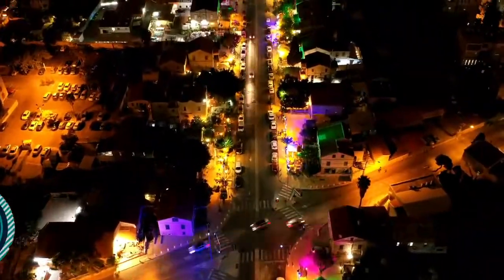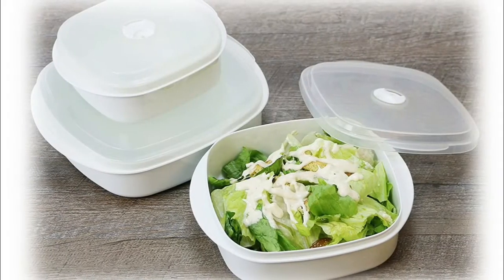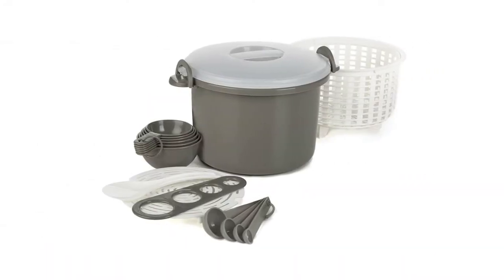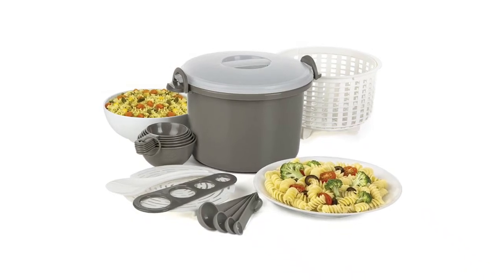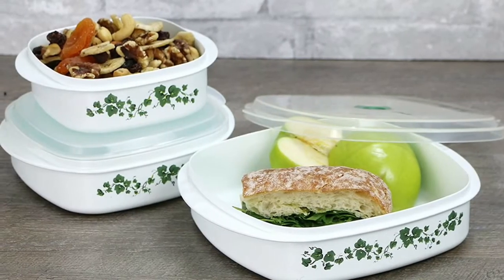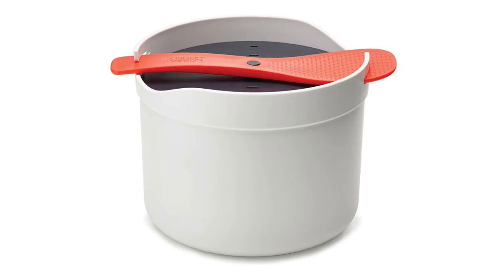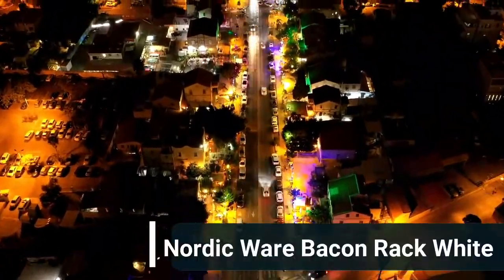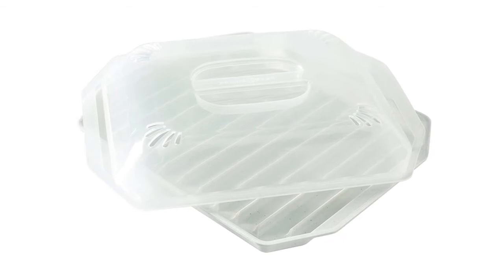What Type Of Microwave Cookware Best For You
The Best Microwave Cookware has a stackable design that helps you to cook your entire meal in a few minutes. It has integrated handles that allow you to grip the unit comfortably from the microwave. The tight-fit lid ensures all nutrients and flavors are retained.

Here Are The Top 5 Best Microwave Cookware :

2:16 ~ 1.Nordic Ware Bacon Rack White
[paid link]

1:47 ~ 2.Joseph Joseph M Cuisine Microwave Rice Cooker
[paid link]

1:21 ~ 3.Reston Lloyd 6-Piece Microwave Cookware
[paid link]

0:51 ~ 4.Prep Solutions by Progressive Microwaveable
[paid link]

0:11 ~ 5.Calypso Basics by Reston Lloyd
[paid link]

Best Microwave Cookware
Microwave Cookware Reviews
Microwave Cookware 2021